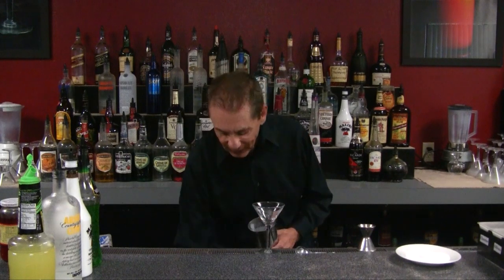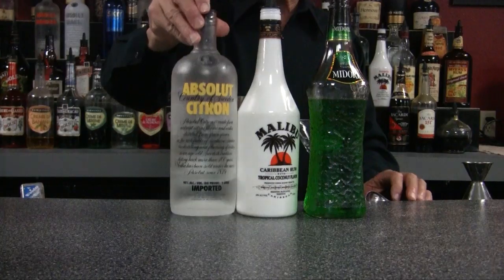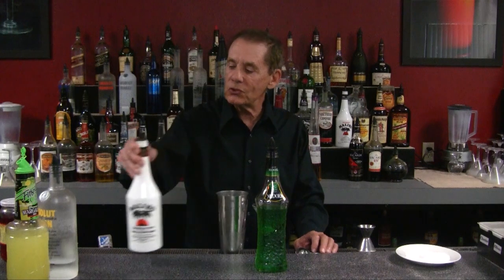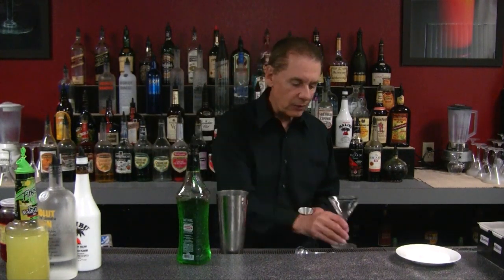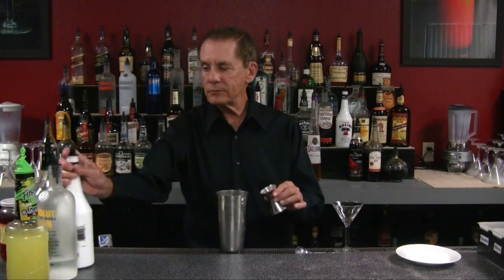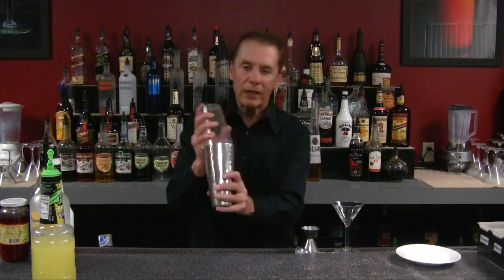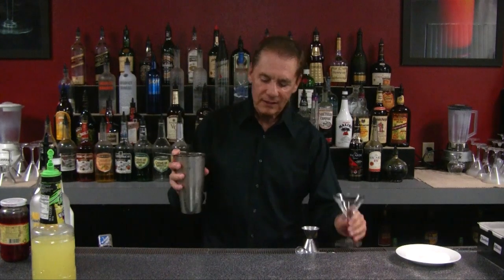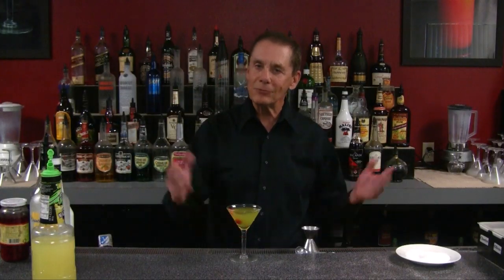Tie Me to The Bed Post Baby Cocktail Drink Recipe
Tie Me to The Bed Post Baby Cocktail Drink Recipe is great tasting drink with an incredible name.  Drink a few of these with your partner and who knows what may happen.
Recipe
1/2 oz. Midori
1/2 oz. Coconut Rum
1/2 oz. Citron Vokda
2 oz. Sweet and Sour Bar Mix